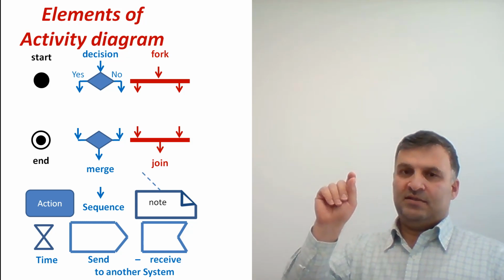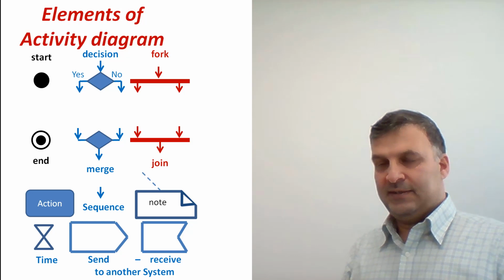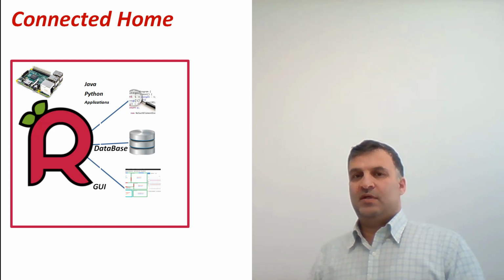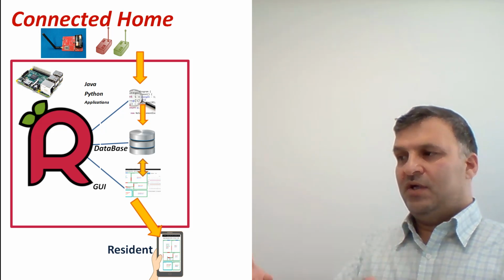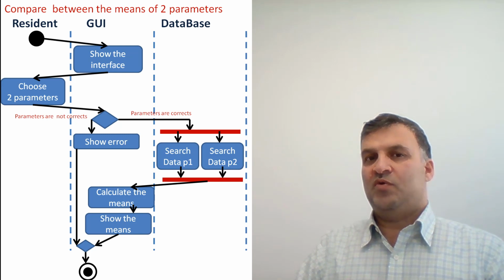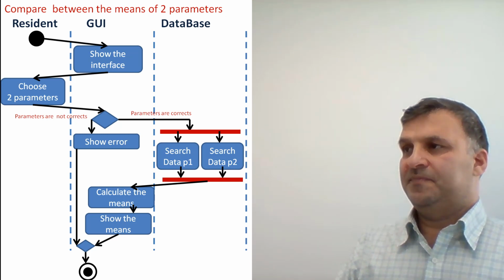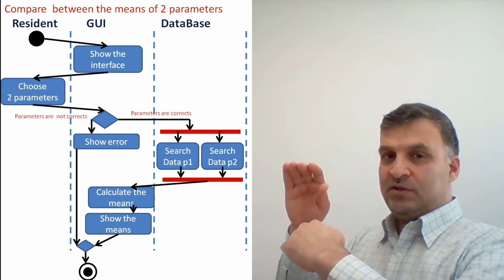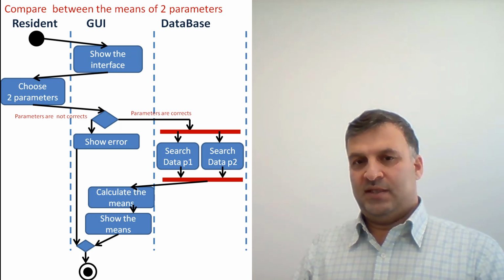UML - Activity Diagrams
The main elements of a UML activity diagarm is presented here through a simplified example in a real project : Connected Home (Smart Home ?).
These elments are : Action, start, end, decision, merge, fork, join, sequence, time, etc.